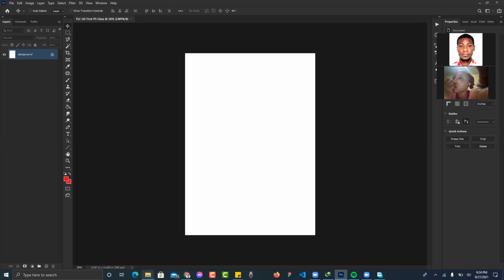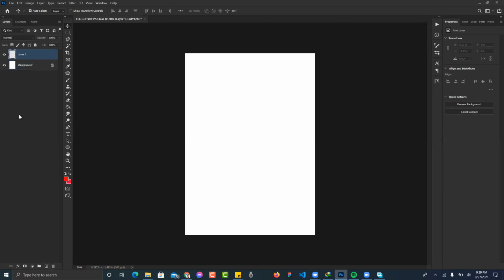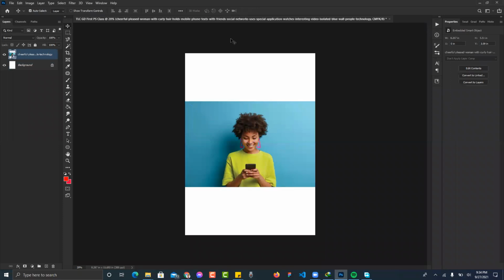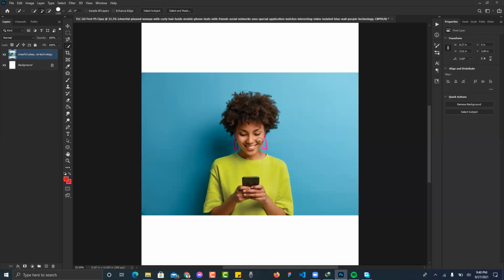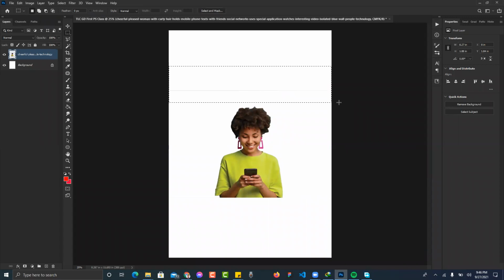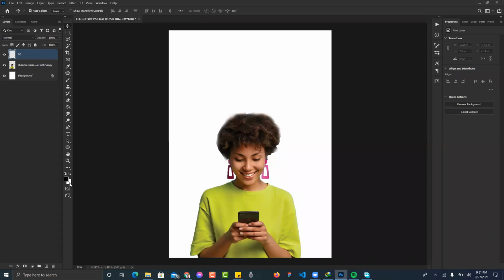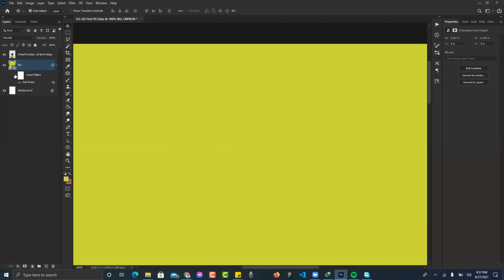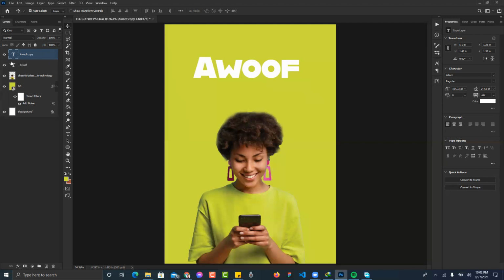TLC GD Beginner Training Ad Poster Design Online Session 2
Second part of online session introduction to photoshop class with my students